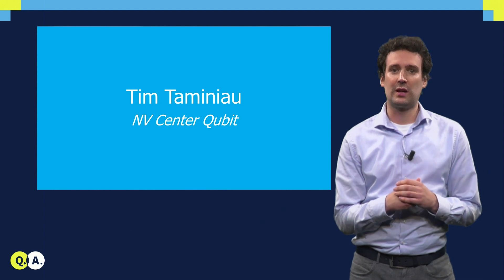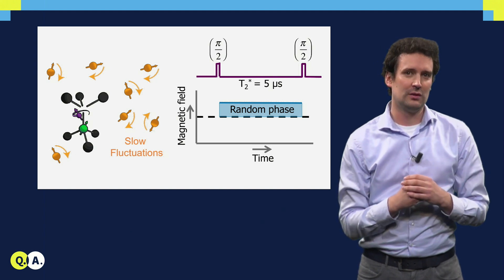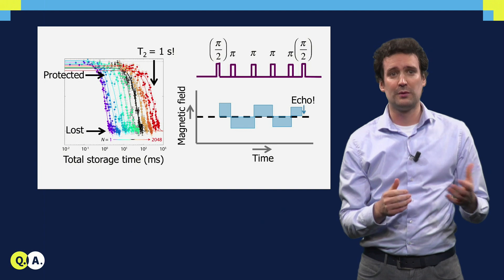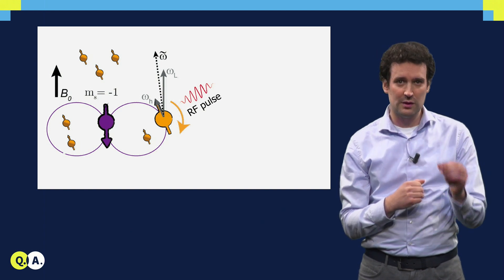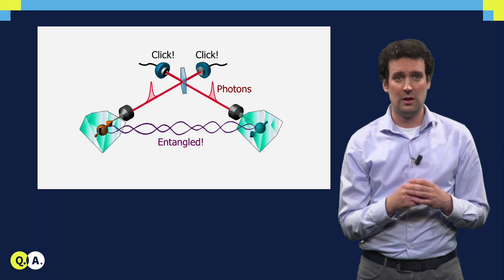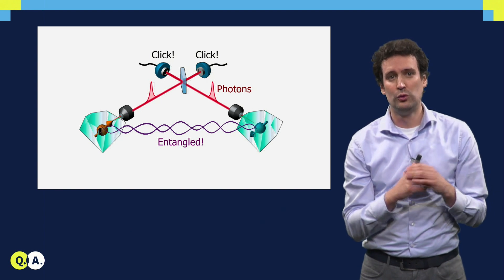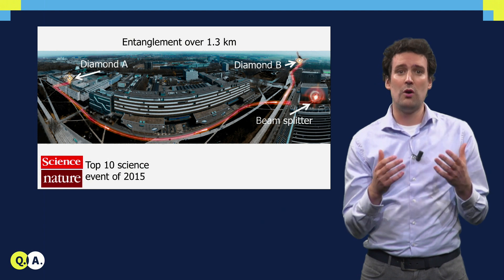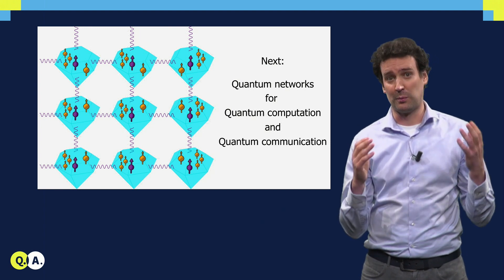Operations on NV center qubits | QuTech Academy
Video: Operations on NV center qubits